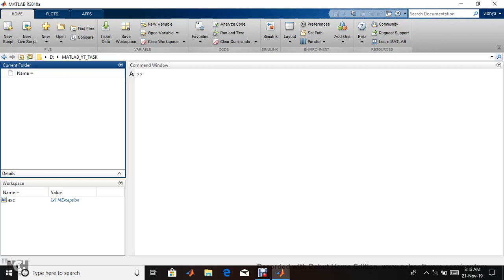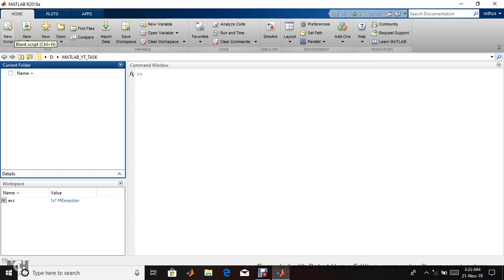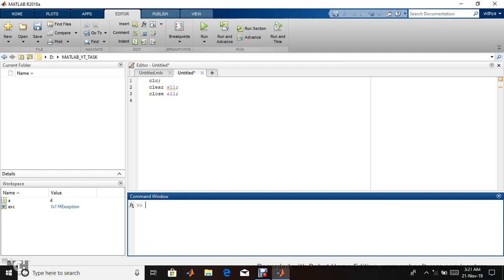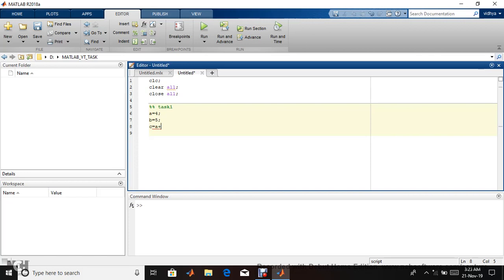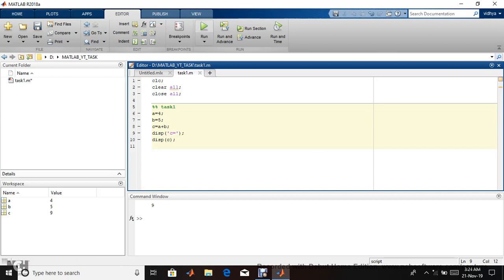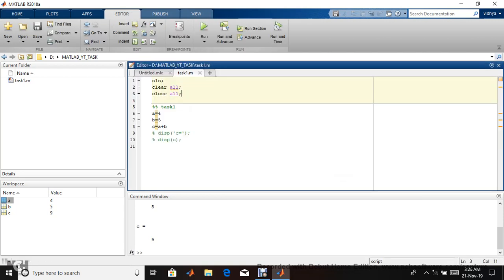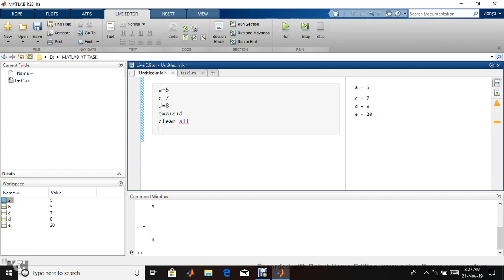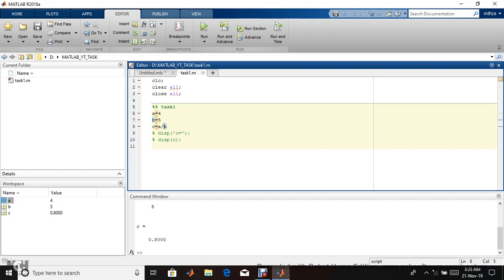MATLAB for beginners- How to write code in matlab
Basics of Matlab for beginners which includes the how to start for write a   source code i.e., m-scripting in matlab